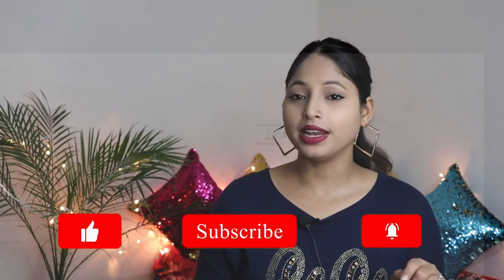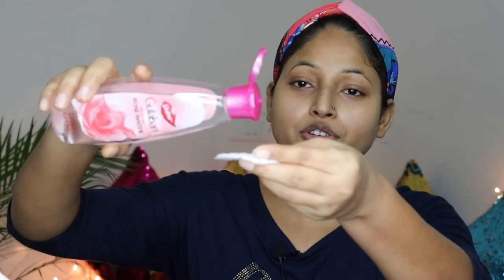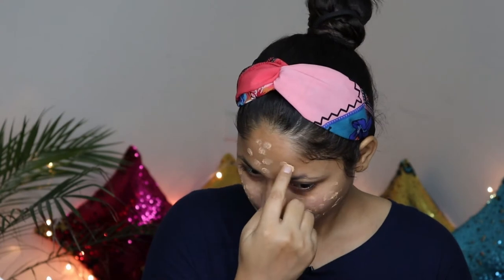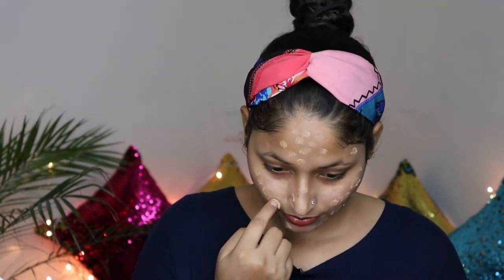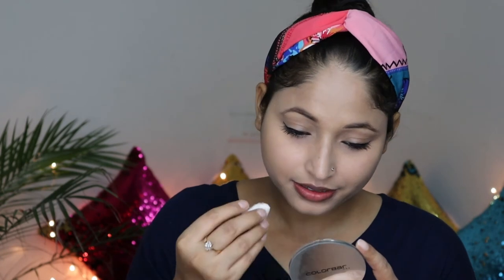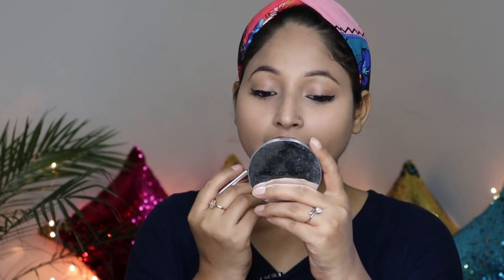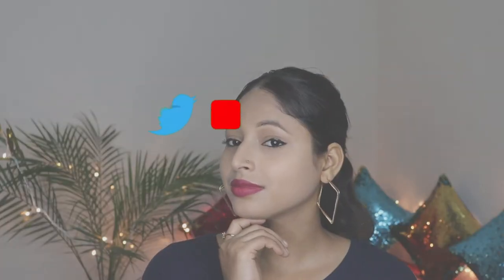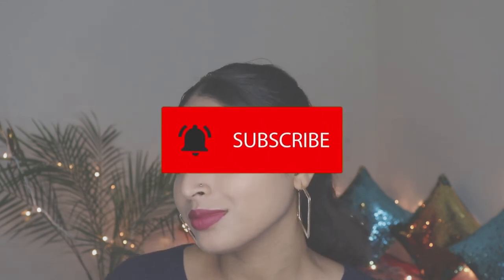How To Do Everyday Simple Makeup | Everyday Makeup 2020 In Hindi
Hii !!! This video is all about How To Do Everyday Simple Makeup. Learn Everyday Makeup 2020 In Hindi

Pond's Face Cream, Light Moisturiser, 75ml

Pond's Face Cream, Light Moisturiser, 150ml

Pond's Face Cream, Light Moisturiser, 250ml

Patanjali Saundarya Aloe Vera Gel

Patanjali Saundarya Aloe Vera Gel Kesar Chandan

WOW Skin Science Aloe Vera Gel

✰  SOCIAL MEDIA  ✰

✰  EQUIPMENT USED  ✰

This video is unsponsored. All opinions expressed are my own and unbiased. Some of the links shared above are affiliate links, which means if you choose to buy a product using my link, I earn a small commission, without any extra cost to you!
♥ Megha ♥